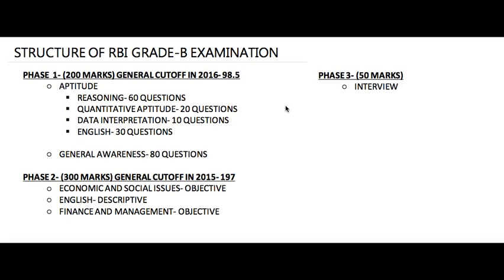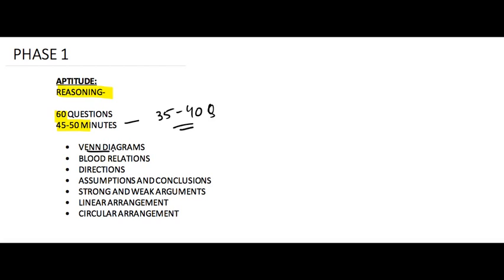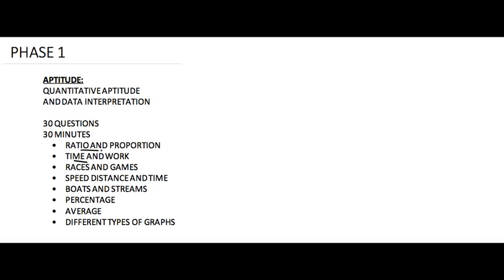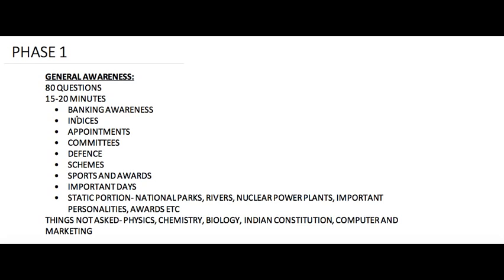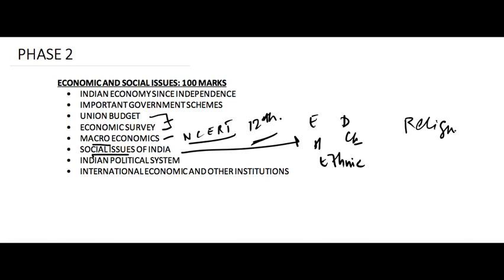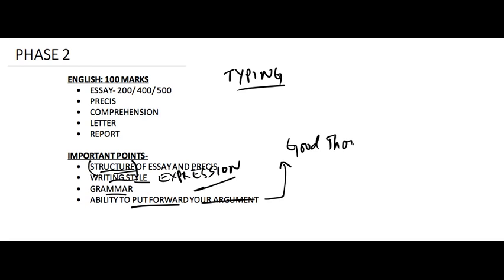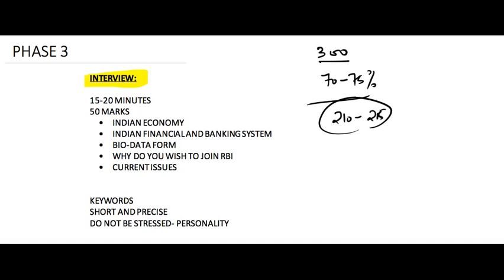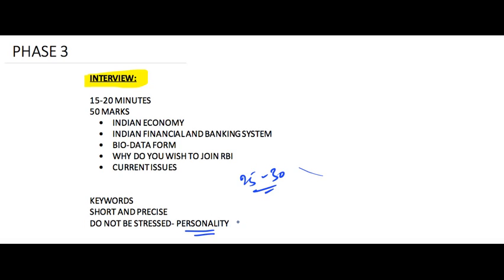RBI GRADE Examination Introduction FOR RBI GRADE B | NABARD | SBI | IBPS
IN THIS VIDEO  - Introduction to RBI GRADE B Examination FOR RBI GRADE B | NABARD | SBI |  IBPS | Banking Exam Preparation | RRB

►►Free Course.